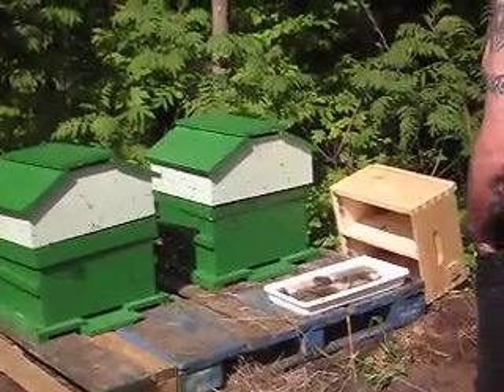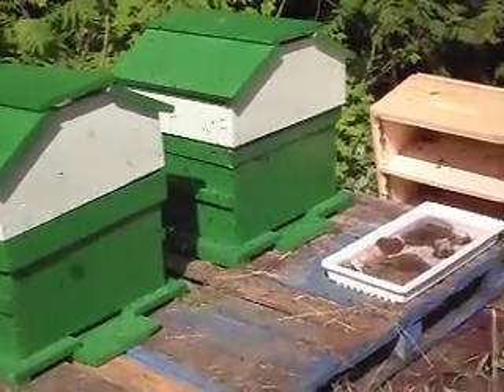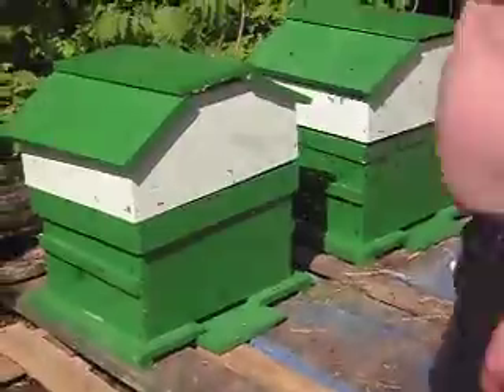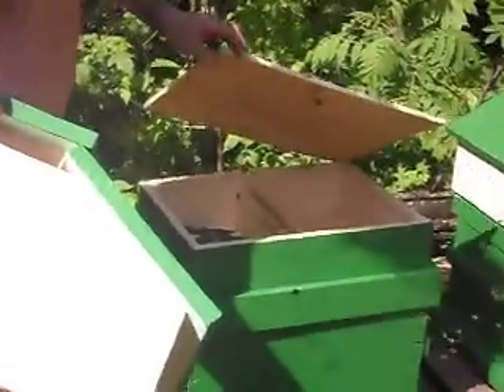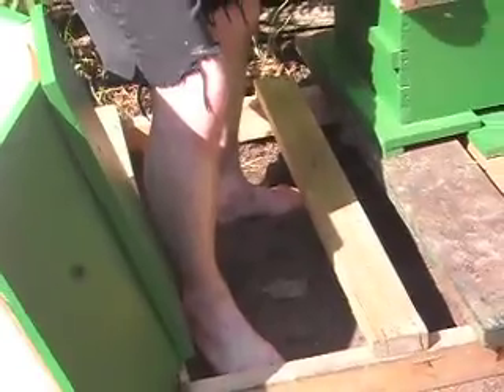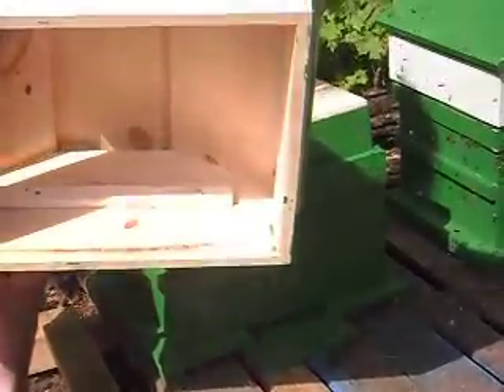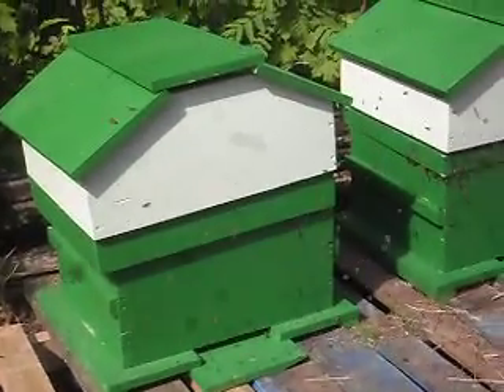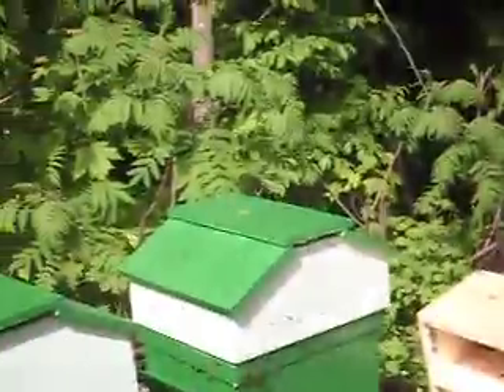Bees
Howie showing me our new colonies of Bees settling into the hives..No shirt, no shoes..just The Bee man and his Bees!